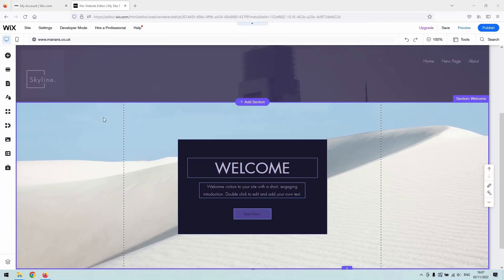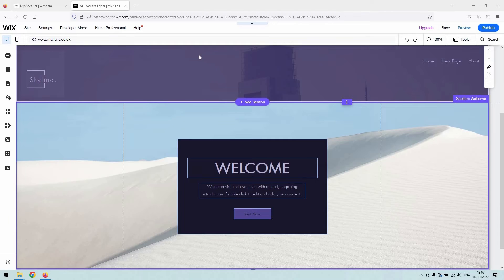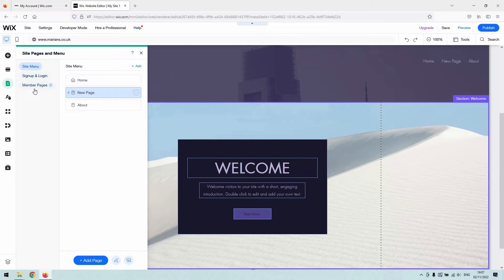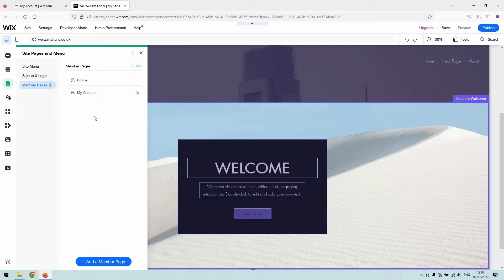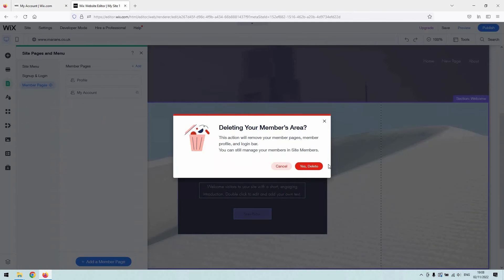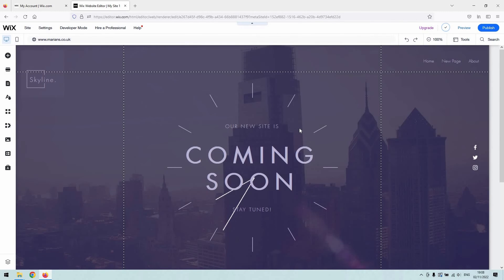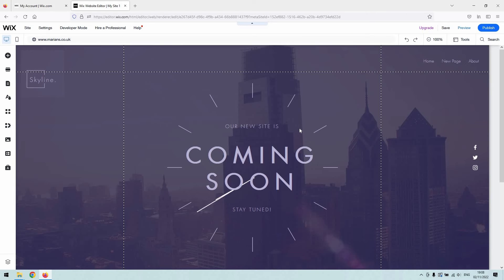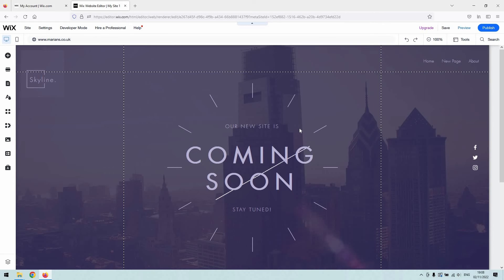How To Remove Members Area On Wix Website - Tutorial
How To Remove Members Area On Wix Website

In this video, we'll show you how to remove members area on Wix. This guide will help you delete your members area, disable comments, and remove all the content inside your members area.

If you're looking to remove your members area on a Wix website, then this is the guide for you! We'll walk you through the process step by step, and by the end of this video, you'll be able to remove your members area with ease!